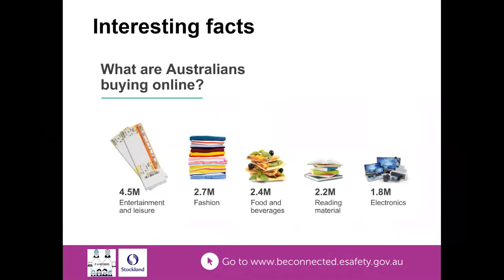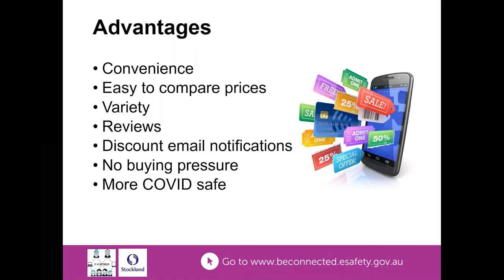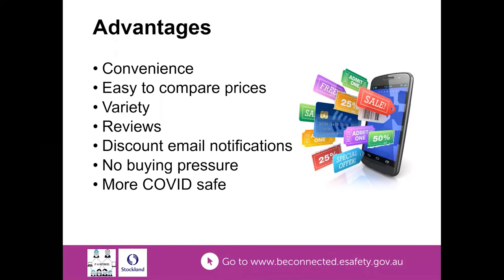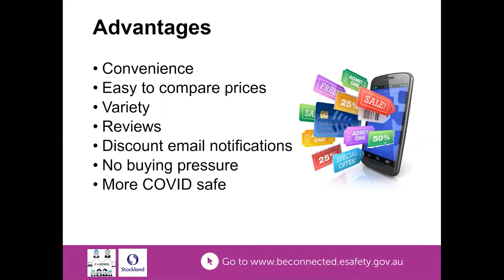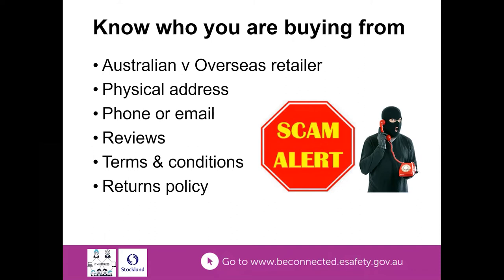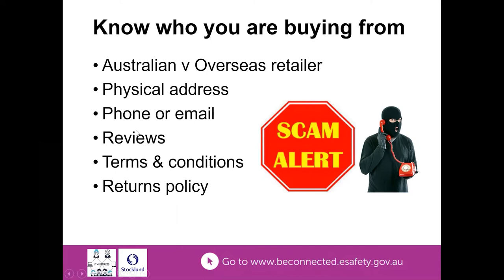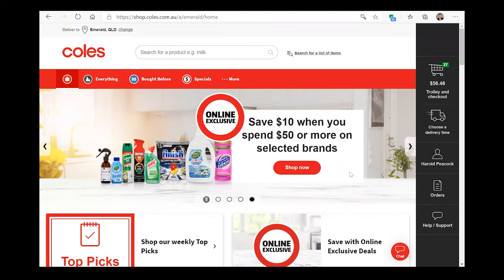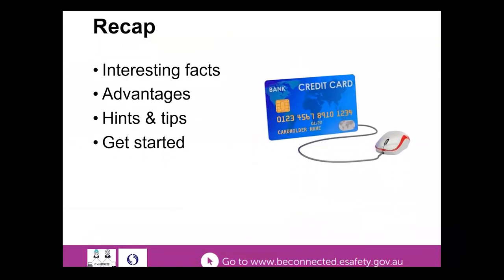Buy Groceries Online at Coles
Learn how to buy your groceries online with Coles